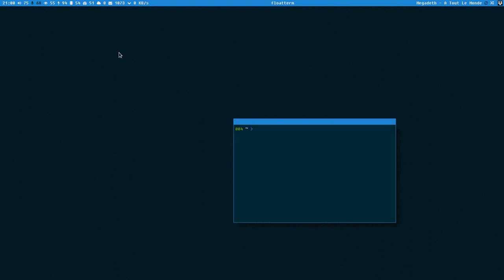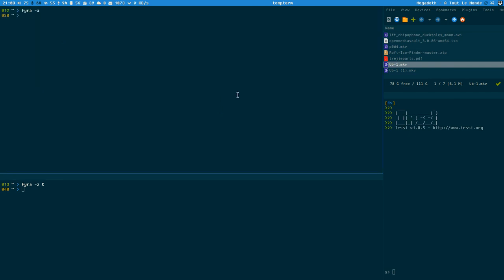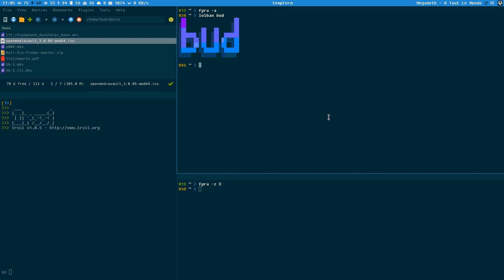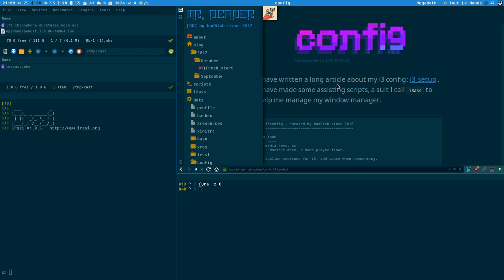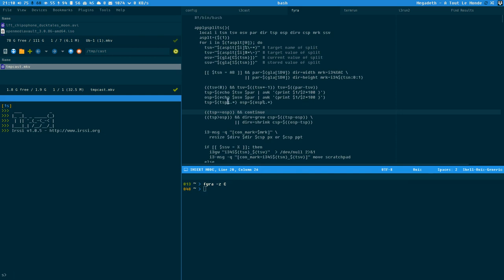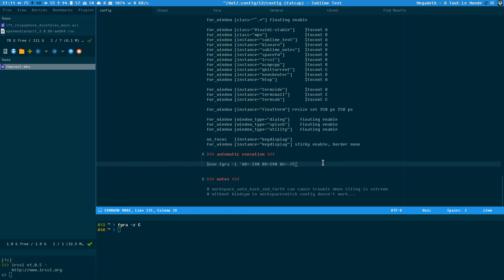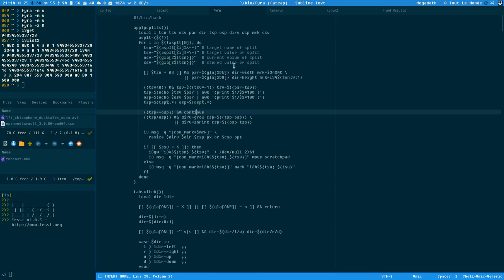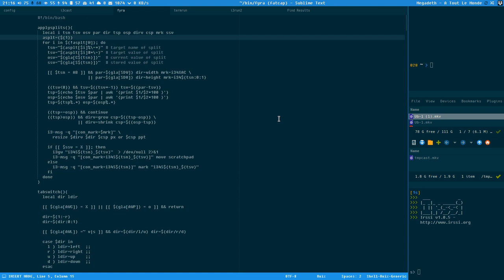Let's Linux #002: extreme i3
Introduction video to my tiling layout. I call it fyra...

If you decide to try any of my scripts and encounter an issue or have a feature request, please let me know by filing an issue

Happy tiling!